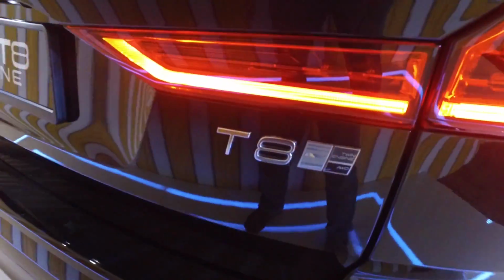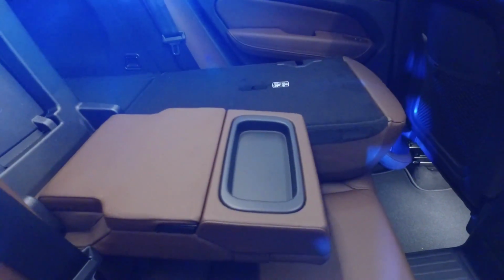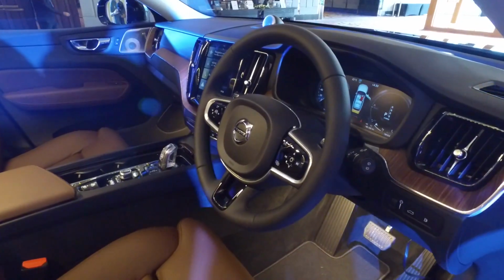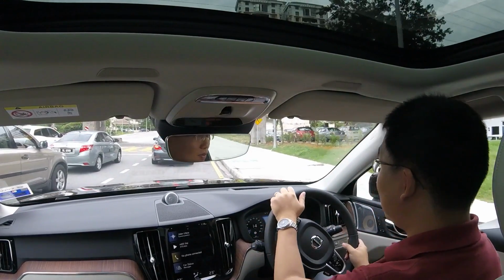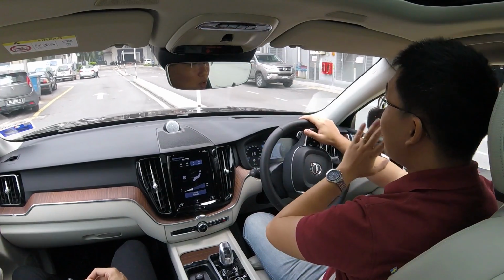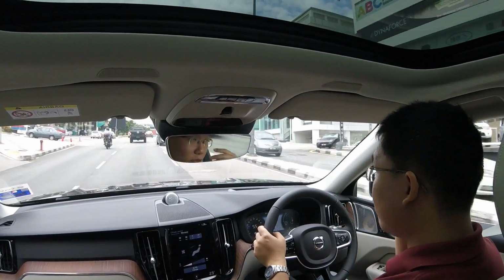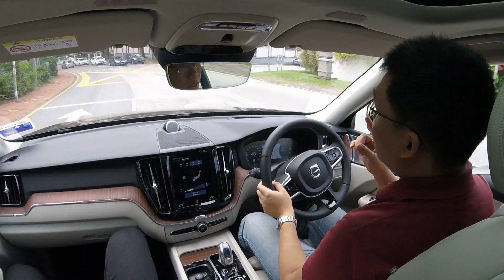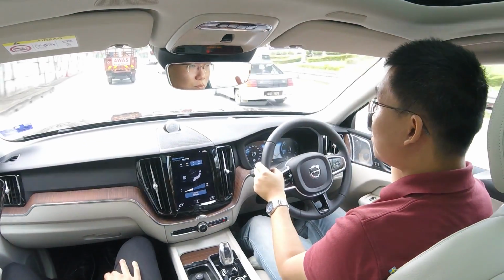2018 Volvo XC60 T8 PHEV Quick Review Malaysia | EvoMalaysia.com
Volvo has launched the all-new second-generation XC60 in Malaysia. Initial batch of fully-imported T8 Twin Engine models are priced at RM373,888, but locally-assembled variants will come later priced as follows:
- T5: RM298,888
- T8 Twin Engine Inscription: RM333,888
- T8 Twin Engine Inscription Plus: RM343,888

Specifications:

T5: 2.0-litre turbo, 254hp
T8: 2.0-litre twincharged, PHEV, 407hp

Skip to the important parts:
- 00:00 - Introduction
- 02:13 - Exterior Walkaround
- 05:35 - Boot space
- 07:17 - Interior - rear seats
- 11:04 - Interior - dashboard
- 14:45 - Driving experience
- 21:11 - Interior - dashboard, again
- 24:23 - Conclusion